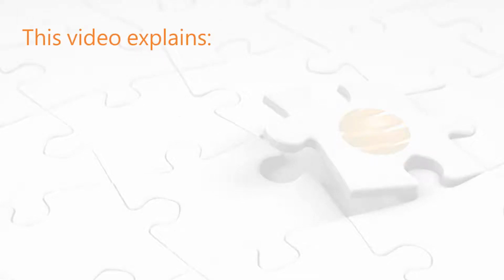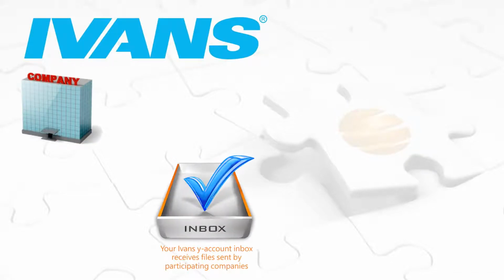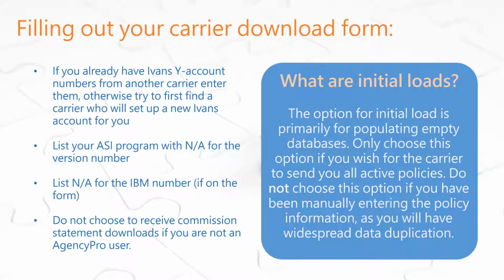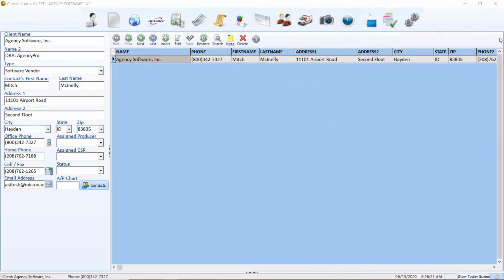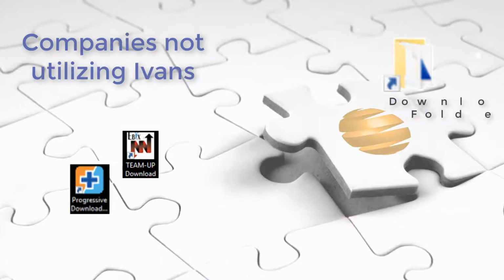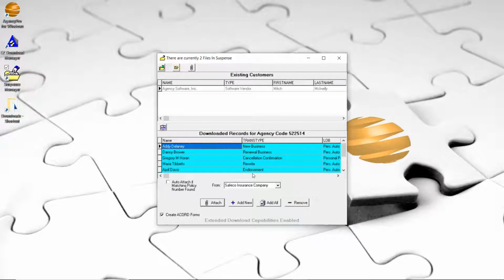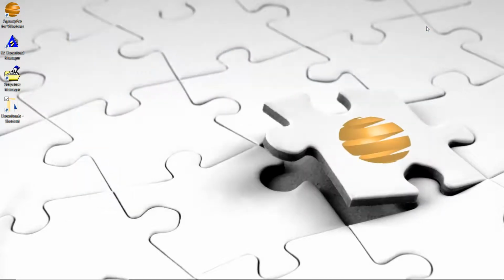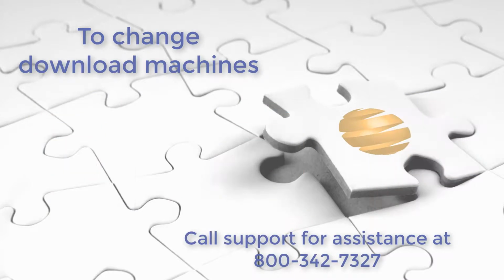Getting Started with Download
This tutorial goes through signing up with your participating carriers and preparing to receive your first files.